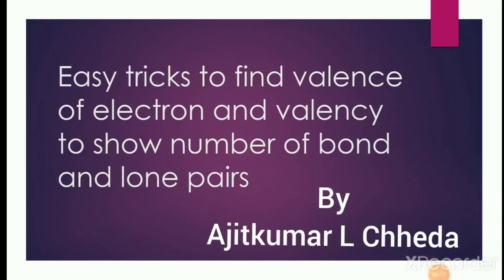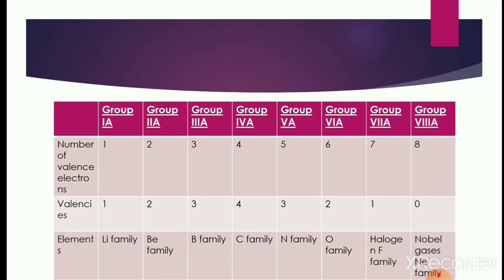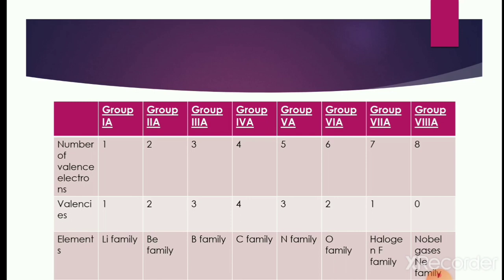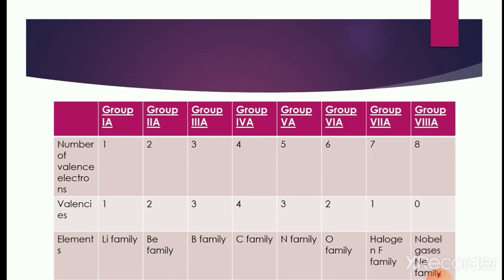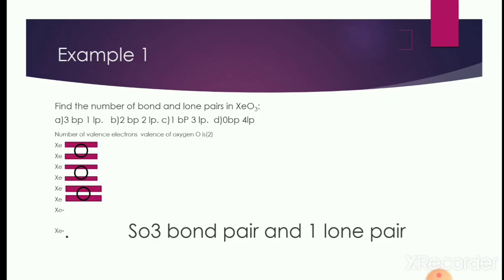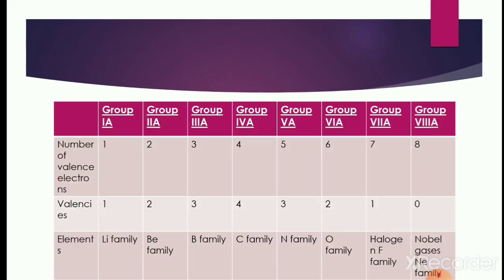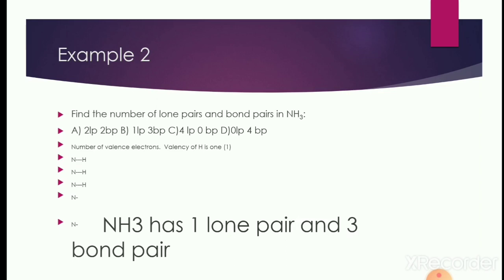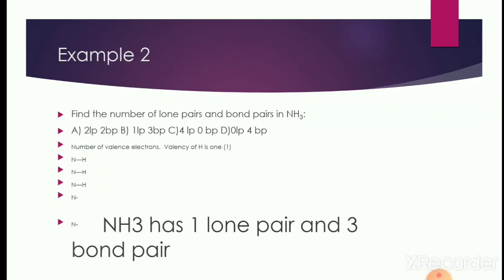Easiest trick to find bond pair and lone pair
Guys this is my first attempt the easy tricks to find number of bond pair and lone pairs so any suggestions u wanna give pls comment and pls like share and subscribe